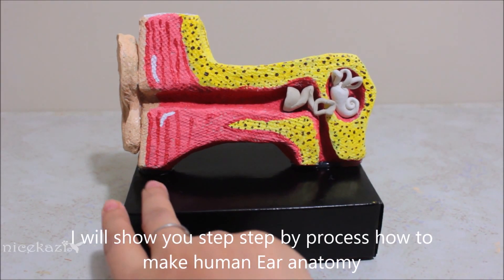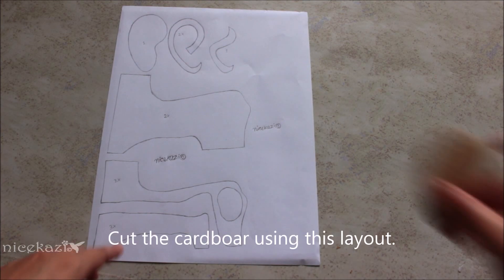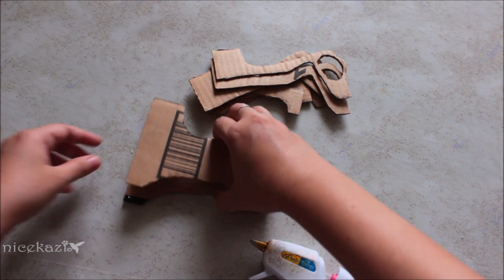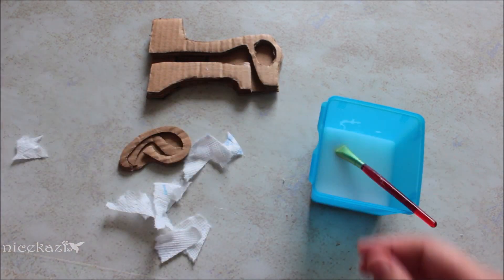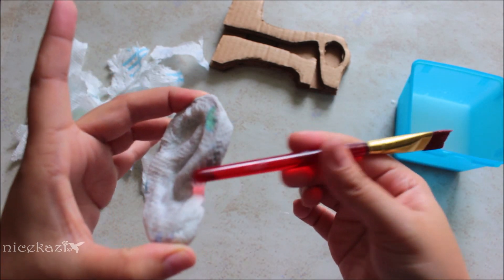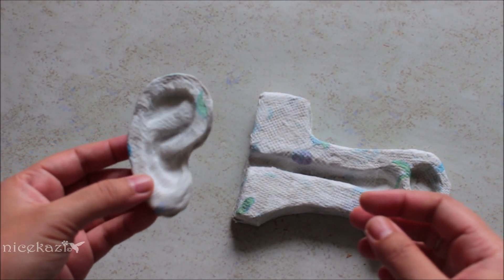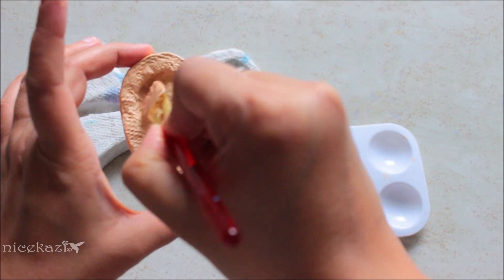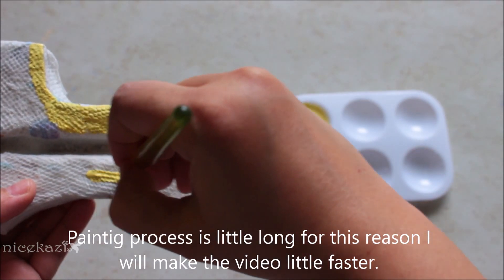Step by step how to make 3D Human Ear Model Anatomy:STEM project for kids: school project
You don’t need to waste your money buying this kind of stuff but you can make it at home, using recycled stuff. So, I was planning for this project for a long time. I wanted to make this project as easy as possible. I made this project using recycled stuff. I will show you step by step all the process here.
Materials:
1) Cardboard
2) Empty snack box
3) Tissue paper
4) Elmer white glue
5) Acrylic paint
6) Air dry clay/polymer clay/modeling clay
7) Hot glue
I made this layout drawing for making the ear model. I will give you this link, in the description below. All you need to do is first download this layout. Then you need to cut the cardboard using this layout.
There is 2 part, one is outer ear and another is an inner ear
Making Ear base model with cardboard:
Now we will make the outer ear first. And for that, we will attach all the cardboard layout together with glue and try to make a shape like an ear. Now the next part is, the inner ear part, for that we have to attach all inner ear parts layer together with glue. I am done making the base of Inner and outer ear.
Next, I am going to do is wrap this base ear with tissue paper and glue. First, I will tear this tissue paper into small pieces. Then I will apply the glue on the base ear then apply the tissue paper layer. Like that I have to wrap it properly, then when it's half dry, I am using this brush backside and try to make the ear shape properly until I satisfy with the shape and then it needs to dry it properly. I will do the same process with the inner ear model also. When it is dry properly then it's ready for painting. For painting, I am using acrylic paint. When it is done painting. I attached this outer and inner ear together with glue. And my Ear model is done.
Cochlea and Eardrum:
Now the next part is making Eardrum and Cochlea. For making this cochlea and eardrum I used airdry clay. Because it's dry easily but its easily breaks also. So, you can use polymer clay or modeling clay.
Display Box:
For making the display box I used an empty fruit bar box and colored it with black acrylic paint.
Finishing: Finally, I glued my ear model to my display box. Tada! Here is my, 3D human ear anatomy model is ready. Please don’t forget to share.

Morning Mandolin by Chris Haugen, Price Check by Freedom Trail Studio, Dark Tranquility by Anno Domini Beats